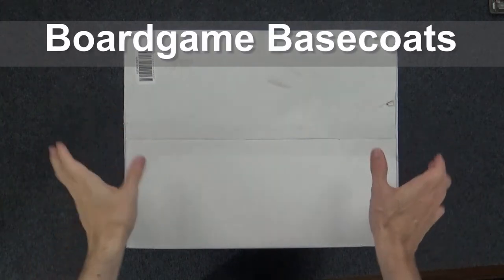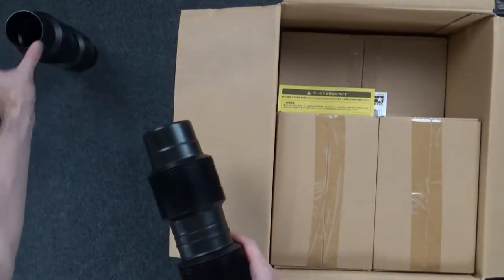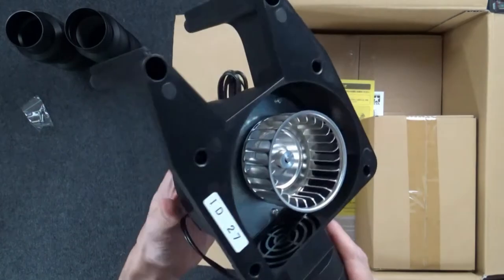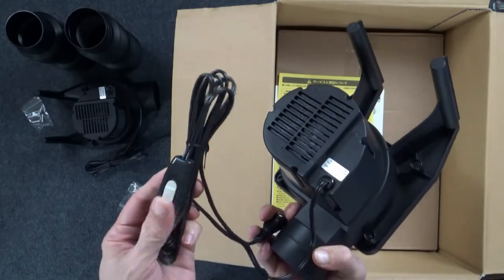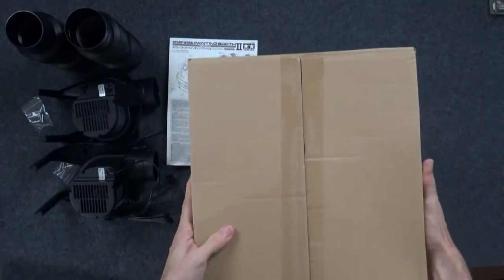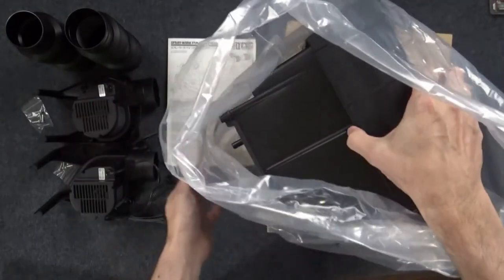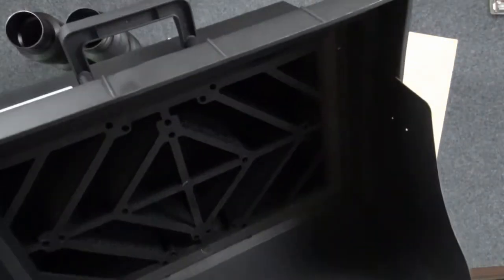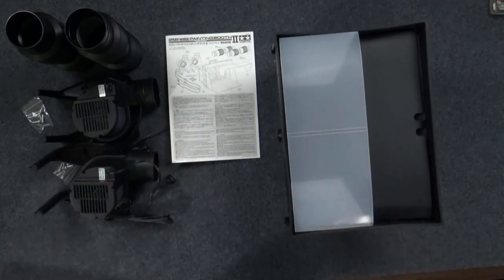Tamiya Spray Work Painting Booth II Unboxing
Please

Not a monetized video.

Boardgame Basecoats

Made with
Corel Video Studio 2020